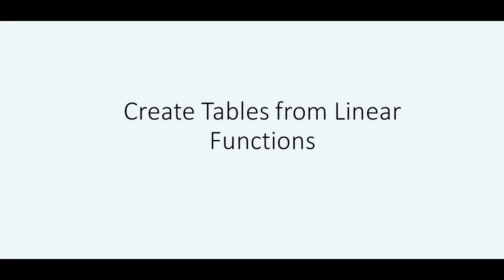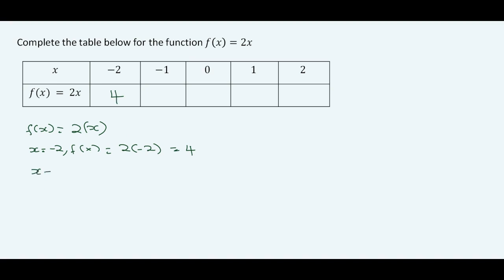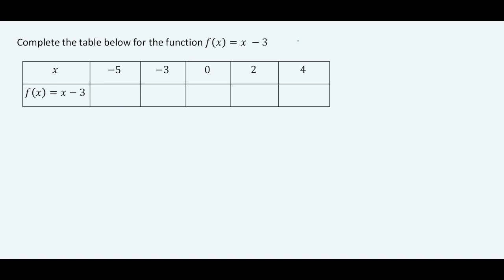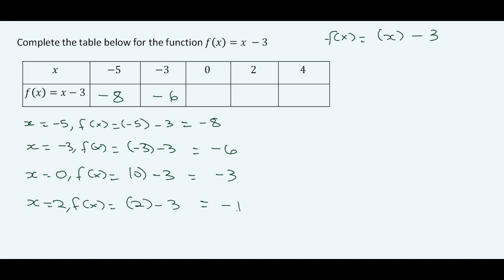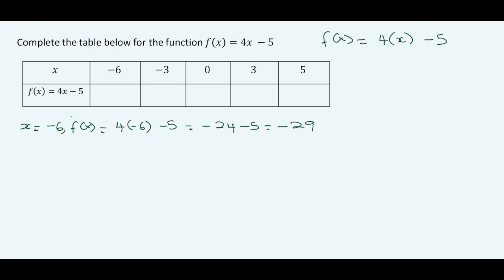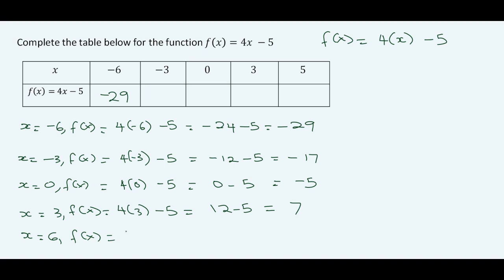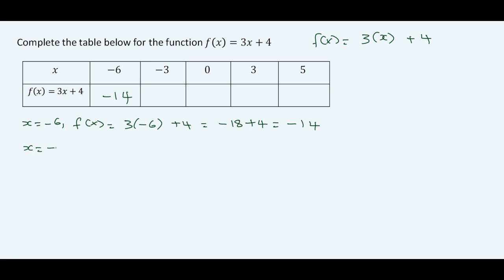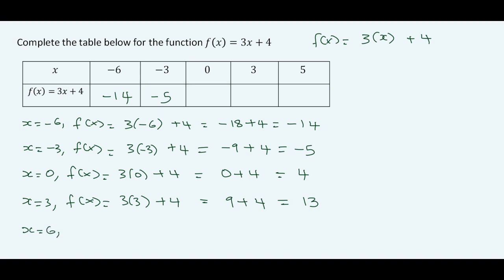Create Tables from Linear Functions